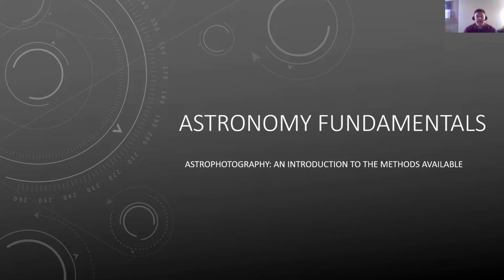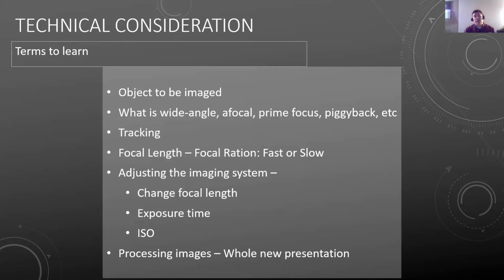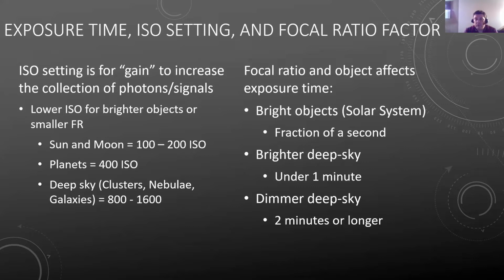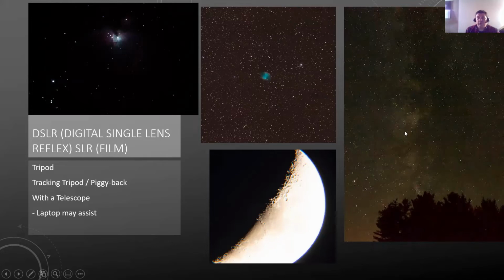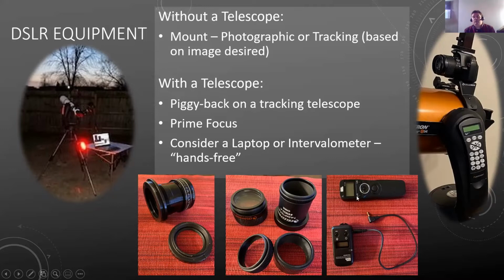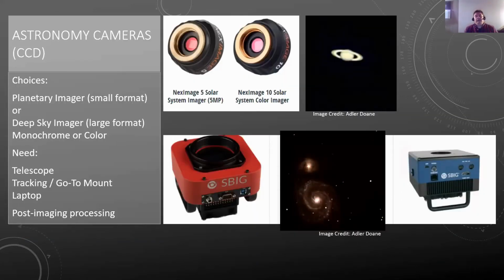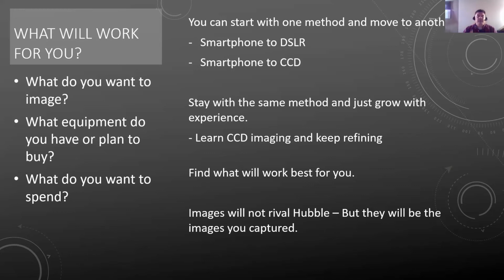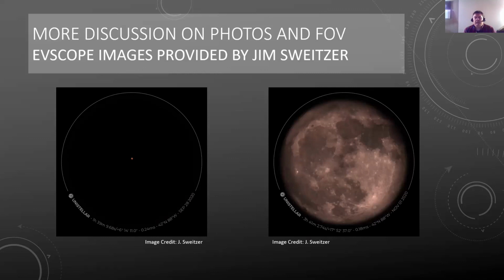Astronomy Fundamentals, March 16, 2021 Introduction to Astrophotography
Astrophotography is the term for taking photos (or videos) of celestial objects. But in practice, especially in current times, it encompasses a wide variety of methods, using a wide variety of equipment; from simple every-day cameras on one end of the scale, to very specialized telescopes and imaging devices on the other.

In this program, Andrew Salata gives a comparative overview of many techniques, and the results that each can achieve in imaging various sorts of objects out there in the universe beyond Earth.